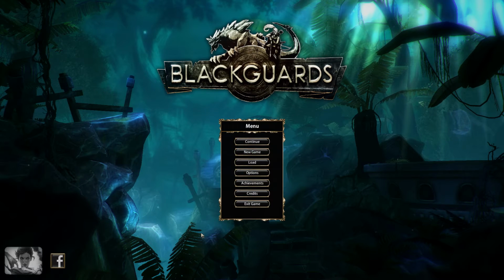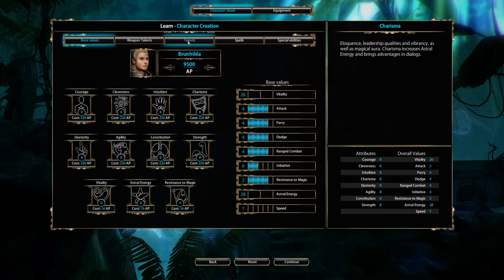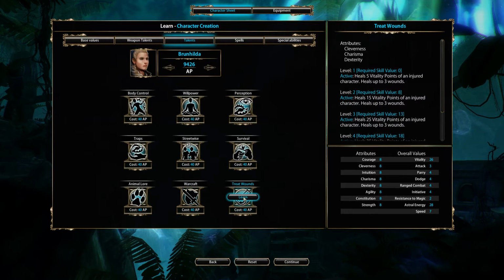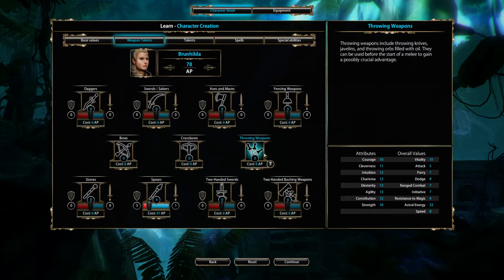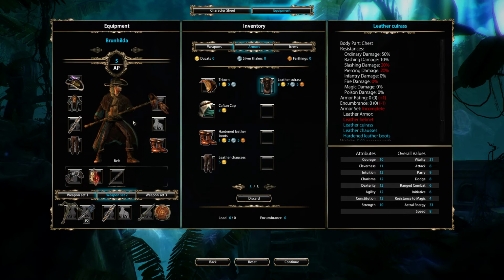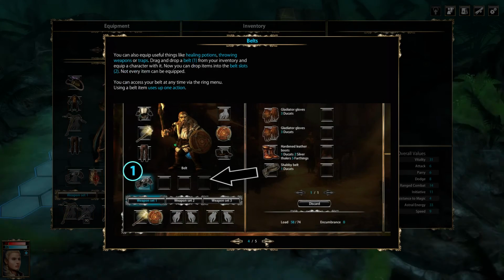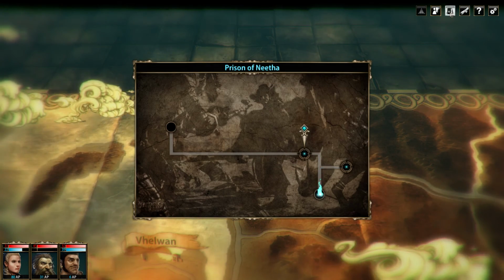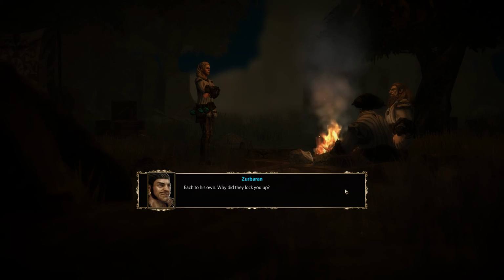Rooikat Plays - Blackguards - Character creation overview and first dungeon walk through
Recently released SRPG, Blackguards, from Daedalic Entertainment is a gem. This video will take you through the character generation and customisation scenes and then a brief walkthrough of the first dungeon. Enjoy.

Game features:
- RPG with challenging, tactical turn-based battles
- Tactical depth through clever gameplay-twists like waypoints and guidable spells
- Takes place in the popular 'The Dark Eye' universe, Europe's most successful RPG
- Featuring Aventuria's south -- a highly interesting location, never seen in a computer game until now.
- An appealing, dark story of villainy
- More than 190 individual battlefields, some of them spanning more than one screen.
- Unique, interactive elements on the battlemaps (chandelier, cranes, container, barrels, crates, death traps etc. ) that can be used during battles
- Multiple endings to the story, a main storyline and several sidequests
- Complex interaction and relationship system among party members
- True to original implementation of the Dark Eye core rules

OS: Windows Vista
Graphic card: NVIDIA GeForce 8600 / GT ATI Radeon HD 2600 XT or higher
Computer RAM: 2 GB RAM
Free Diskspace: 10GB
Processor: 2 GHz Dual Core
Graphics memory: 256 MB
Soundcard, mouse and keyboard: DirectX 9.0c compatible
Direct X: DirectX 9.0C or higher

A side note here - the game will run fine, on medium to low settings, on an Intel 3000 or higher GPU, which means most laptops will be able to play this game.

Background information: What is the Dark Eye?

"The Dark Eye"(TDE) (German: "Das Schwarze Auge" [DSA]) is Europe's most successful Pen-&-Paper role playing game. For more than 27 years millions of players and their heroes have helped to create the largest fantasy universe world-wide.

The continent Aventuria is the center of the world of "The Dark Eye". With its countless climate zones Aventuria offers many unique settings for adventures: the perpetual ice, steaming jungles, the magic forests of the fairy folk, ragged cliffs, swamps shrouded in mist, barren deserts fertile farmland and the wild oceans that surround Aventuria.

These regions are populated by manifold peoples and cultures, from among which the player can recruit their character: Humans, Orks, Dwarfs, Elves, Goblins and many more. Many fantastic creatures also dwell on this continent: Dragons, Unicorns, Demons and a unique flora with wondrous herbs and dangerous plants.

Aventurien MapCompared to human history the adventures are set in times somewhere between pre Christian times and the beginning of the Renaissance. Through this device players can experience the gladiators of the antique, medieval sword fights and rich cities with flourishing trade, not unlike Venice in the 16th century. Therefore heavily armored knights can battle fencing masters from cloak-and-dagger times or a galley might sail the ocean aside Vikings and pirates.

Legends and myths, faith and religion form the base for the different peoples and define their cultures and habits; be it a proud desert warrior, an angry dwarf, a forest dweller close in touch with nature or a cutthroat businessman.

The Aventurian history is not standing still. It is constantly progressing and has its own calendar. People and events that shape the adventures in Aventuria since decades and which the player can encounter himself, make this an epic and vital world. Witches flying on broomsticks, magicians yielding magic wands, votaries praying for godly miracles, knights using their swords to fight for justice ... all this and much more is "The Dark Eye".amazone

In role playing games all participants play the roles of fictional characters and lead them through the adventure. Since the actions aren't real but happening through dialogue, a player can fashion his character after any role model he likes. The only limits are the limits of the player's imagination. The only tools the players need are pen and paper -- and dice. On paper the player's character will be defined through special number values for different character traits and abilities. The dice are used to find out whether an action was successful or whether the character failed in his plan.
A Pen-&-Paper role playing game is led by the game master and only he knows the adventure the players play -- very much like a movie script. He works like a director, who describes places, motivations and actions of persons or creatures and any event, that influence the player's adventure.

Author (german version): Dr. Stefan Blanck

Acknowledgements: Game features, specs and information taken directly from the homepage of Blackguards and is the property of Daedalic Entertainment.